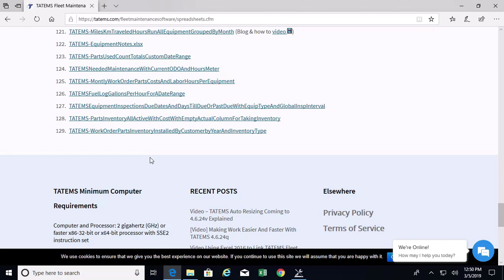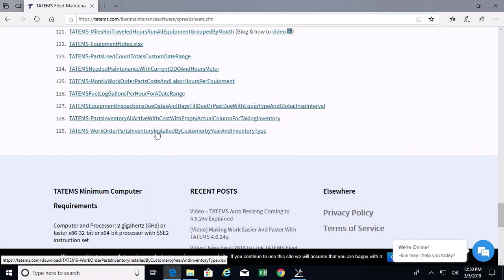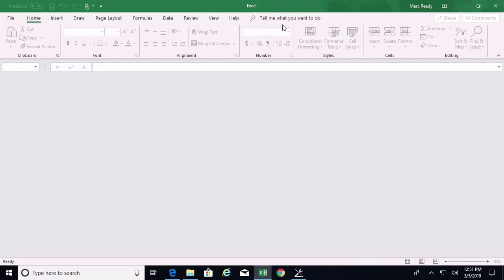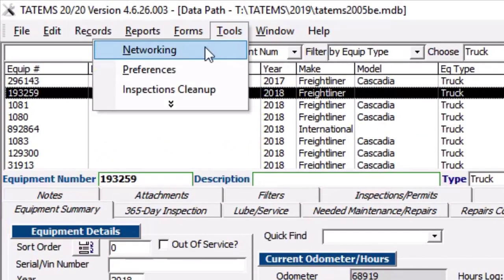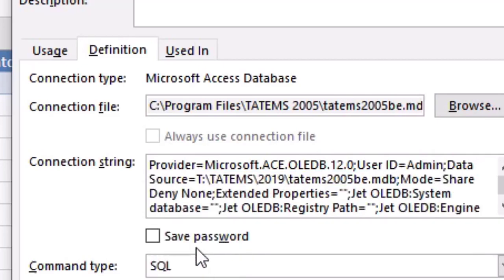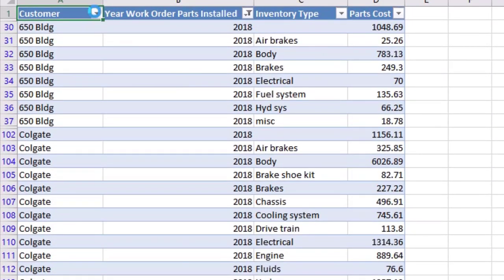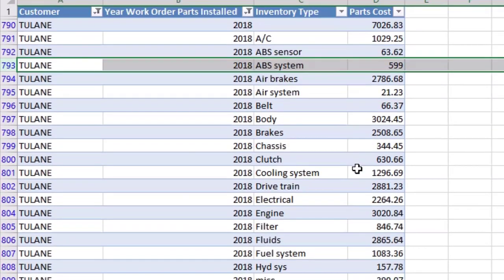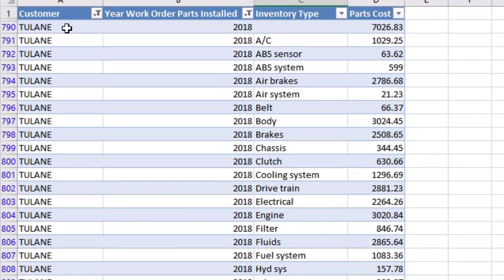TATEMS Spreadsheet - Work Order Parts Inventoy Installed Grouped By Customer - Year & Inventory Type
TATEMS Fleet Maintenance Software Video Shows a custom spreadsheet created to link to your live TATEMS data and display Parts Installed grouped by Inventory Type for example Tires or Engine or Filters and also the data is also grouped by the Year Installed And The Customer.

It is number 129 on that page